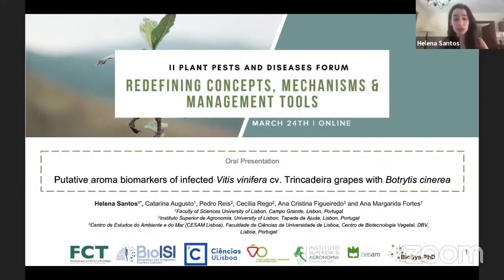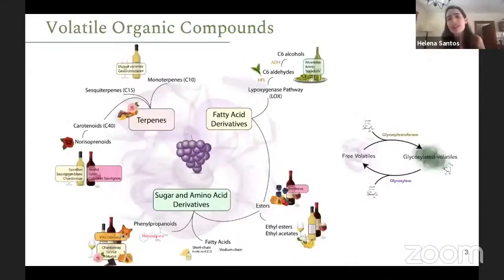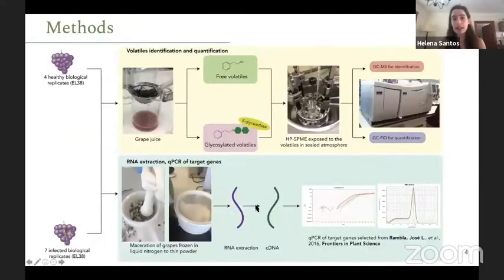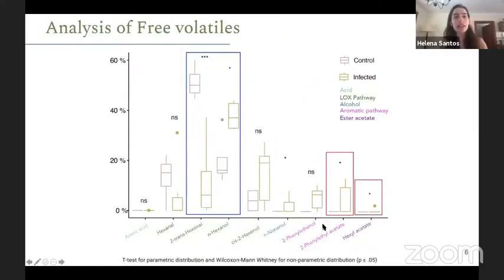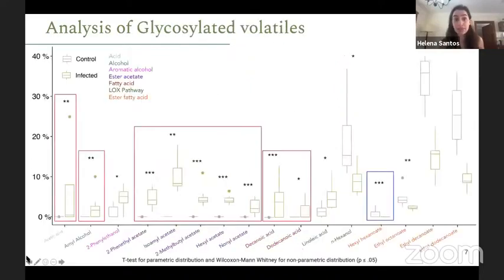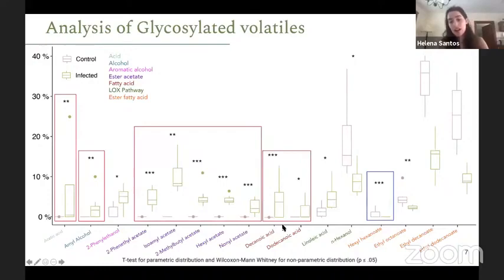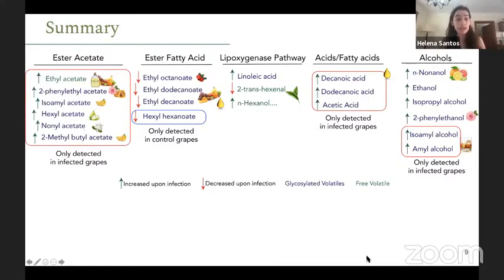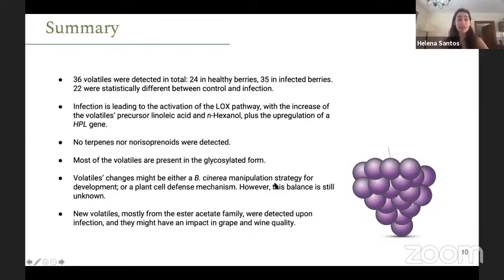II PLANT PESTS AND DISEASES FORUM - Short talk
Follow along as Helena, a PhD student, presents her work in II PLANT PESTS AND DISEASES FORUM.
This presentation was awarded best short-talk.